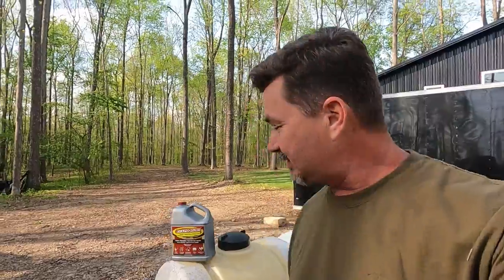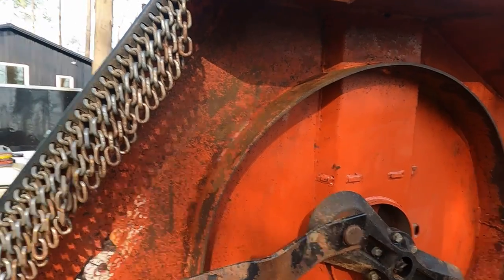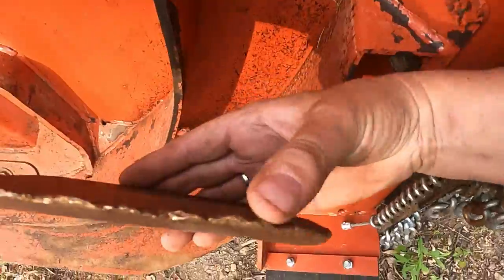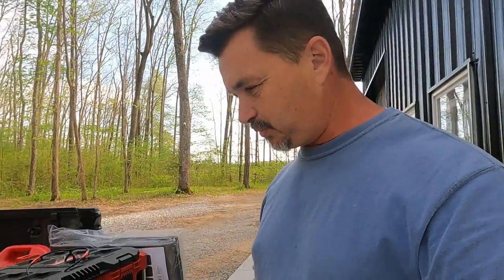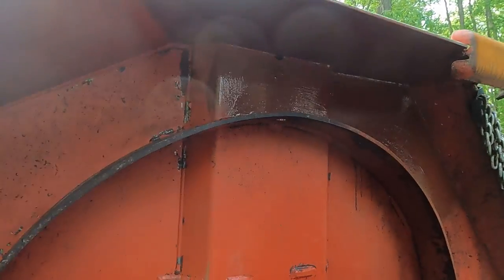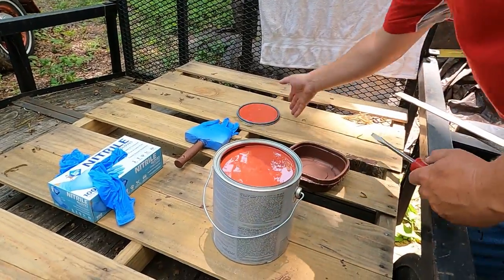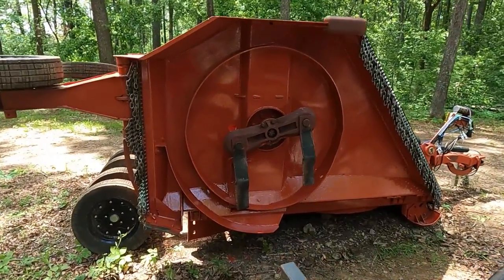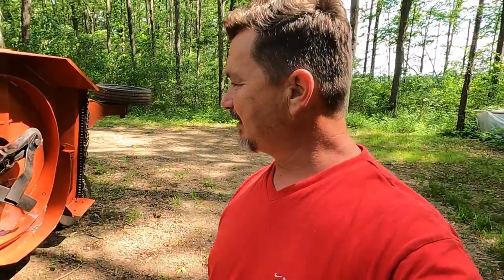1 Year Later, Restoring My Rhino 3150 Cutter! Remove Rust, Prime, Paint & Blade Sharpening!!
15' Batwing Bush Hog, Brush Hog, or Cutter. Actually, it's my Rhino 3150 and it needs some serious upkeep and maintenance. After only one season of cutting and leaving it out in the elements all winter long without cleaning it up... well, you will see, not a good plan.